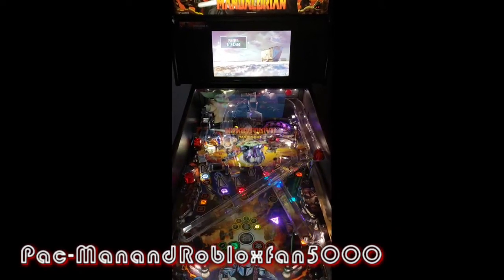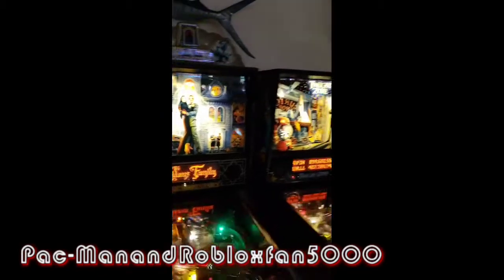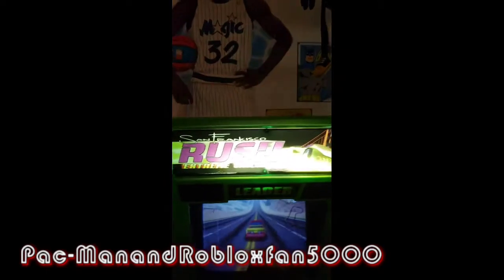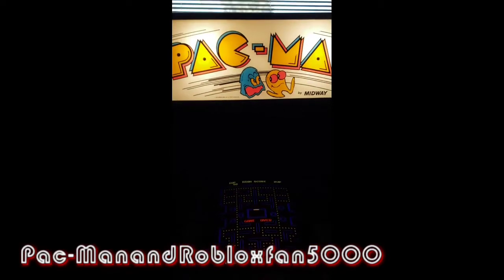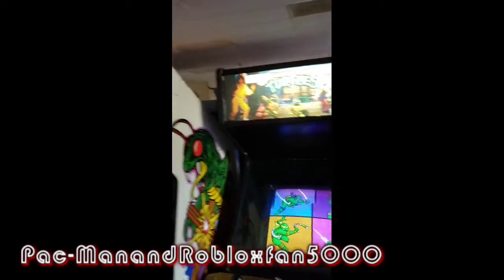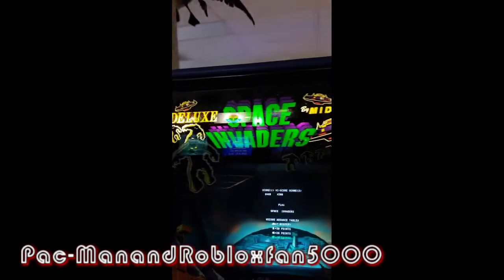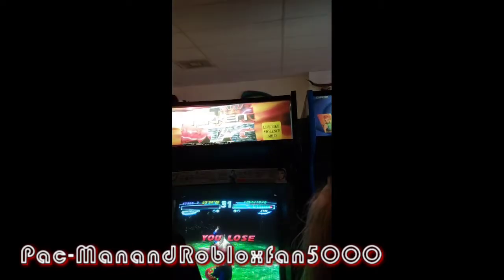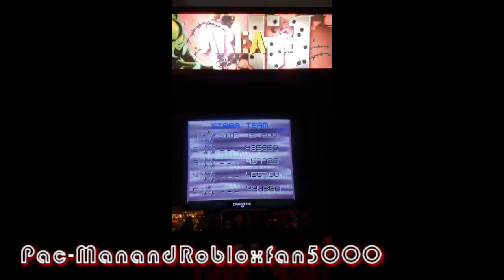A tour of the entire gameroom at crabtowne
Crabtowne is a restaurant with a gameroom attached to it and the gameroom has arcade machines and irl pinball so I hope u enjoy